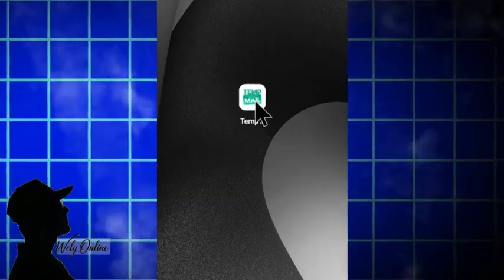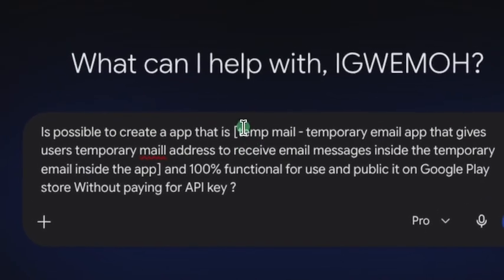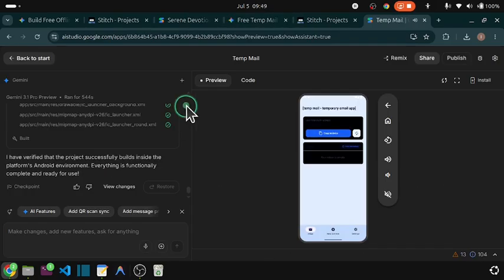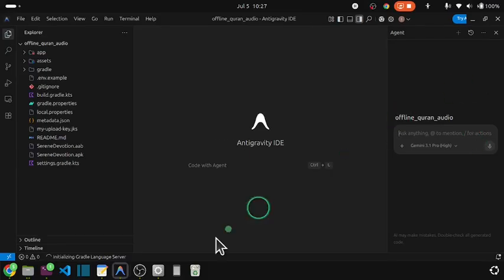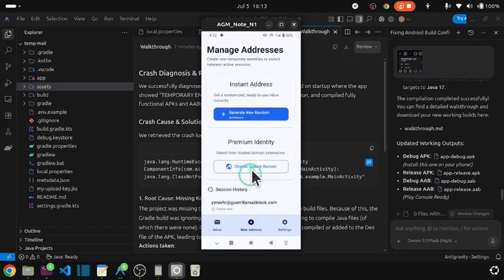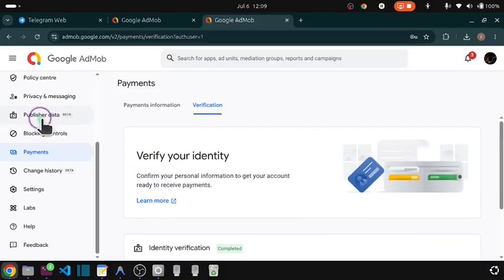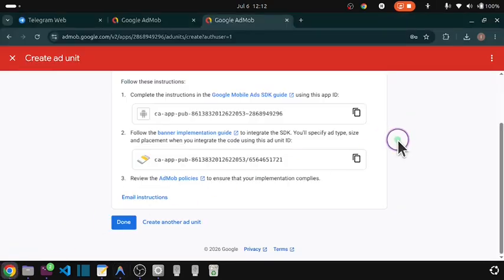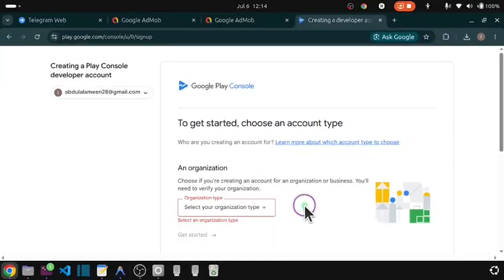Micro-Task Apps: Get Paid to Watch Ads [Build App with Prompt Only [Zero Coding Required]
Learn how to build and publish a fully functional app from scratch using AI—with zero coding required.

In this step-by-step tutorial, you'll see how to go from an idea to a live, monetized app using modern AI tools. We cover setting up the core layout with simple prompts, adding interactive features, integrating Stripe for payments, and publishing your app directly to the App Store and Google Play.
Whether you're a complete beginner wanting to build your first mobile or web app, or looking to launch a SaaS project for free, this guide walks through the entire process clearly and honestly.

What you’ll learn in this video:
Building responsive mobile and web layouts using AI prompts
Setting up core user features and real-time previews
Adding Stripe subscription payments and monetization
Pre-checking App Store guidelines and fixing issues with AI
Generating production builds and uploading to app stores